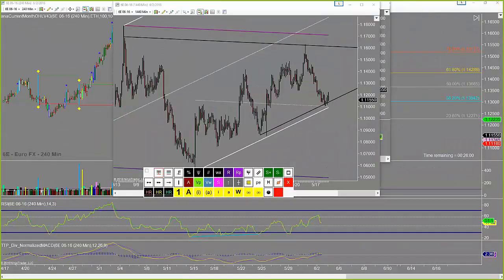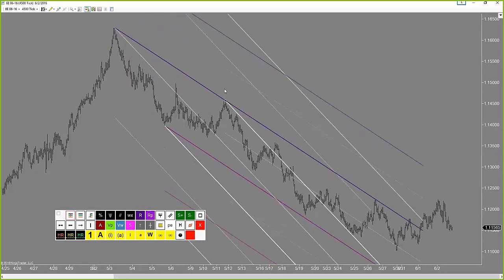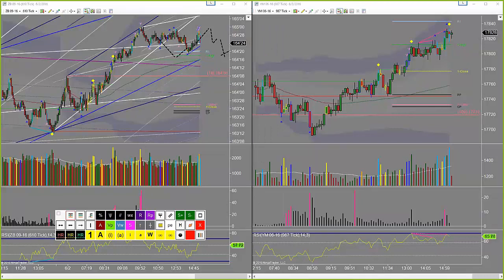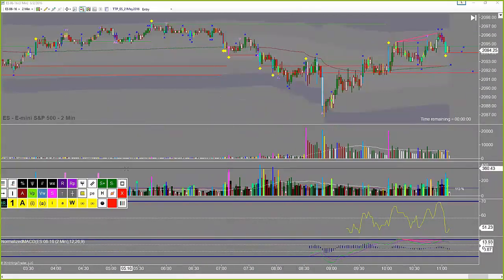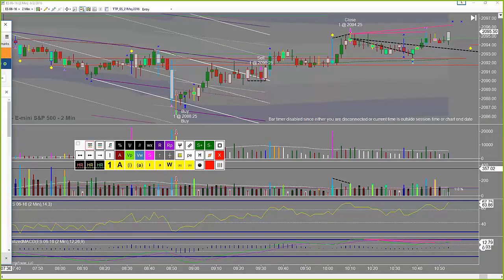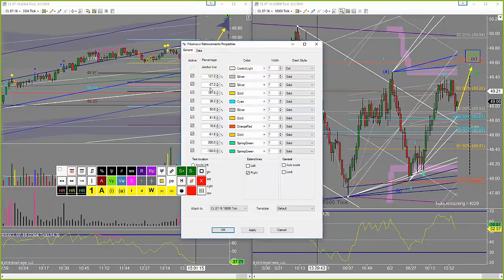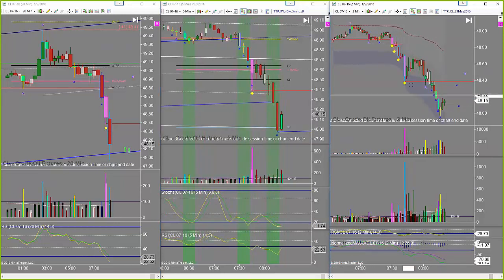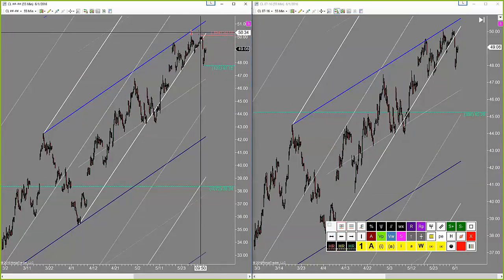Training Session 2June2016 - Finding Reversals w/ Market Geometry & Elliott Wave